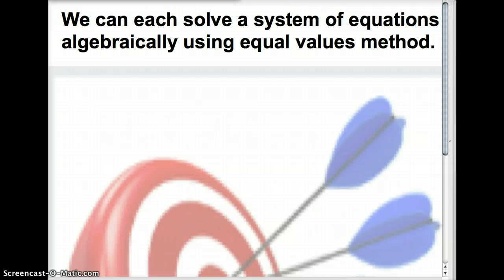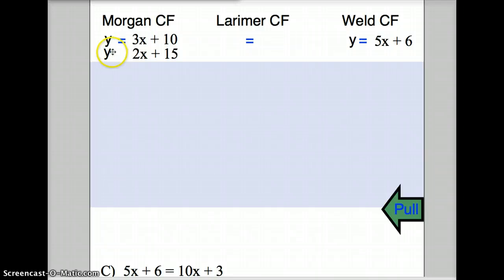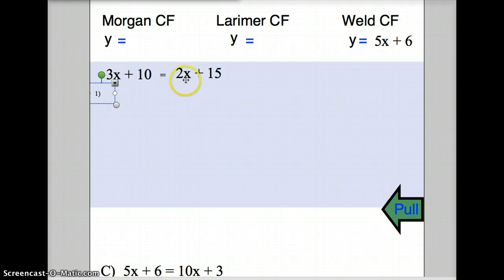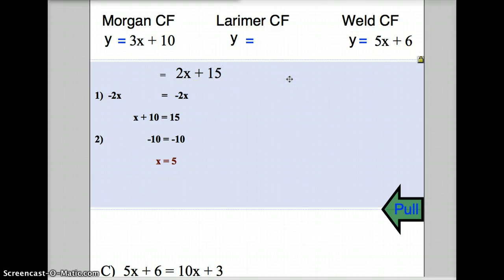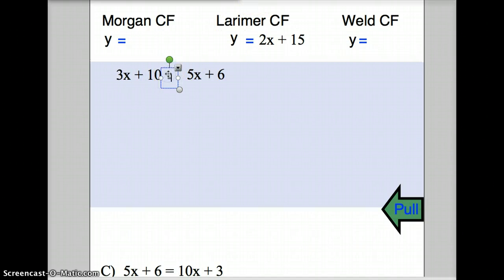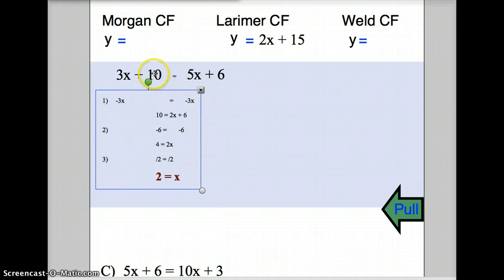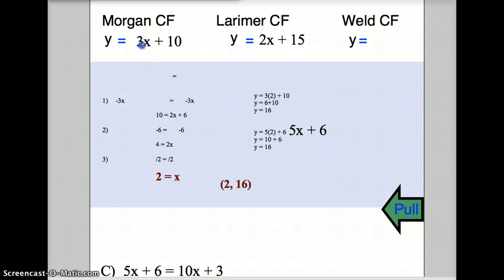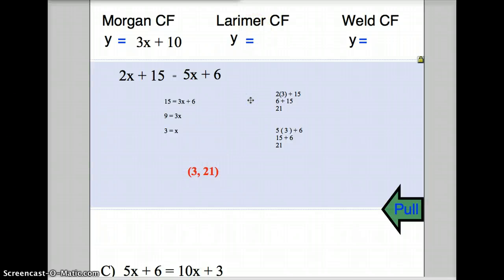MC 7.2.2 Equal Values Method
3 Examples of using the Equal Values Method